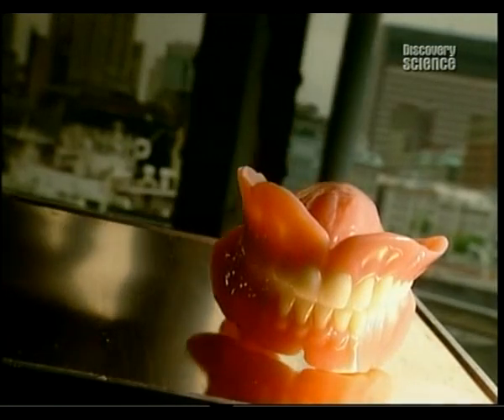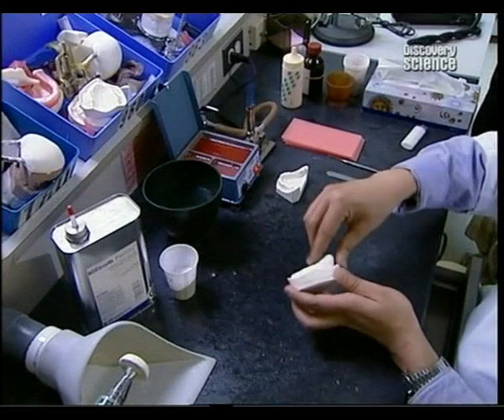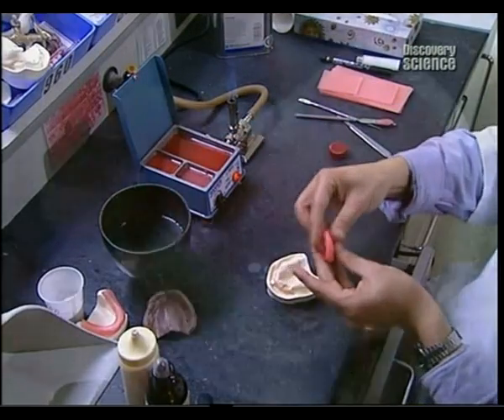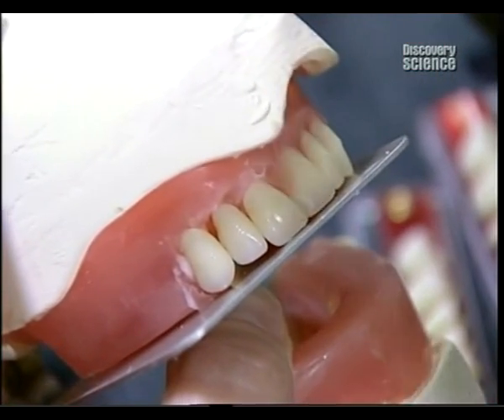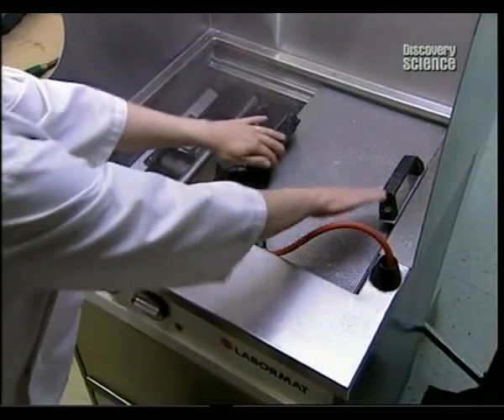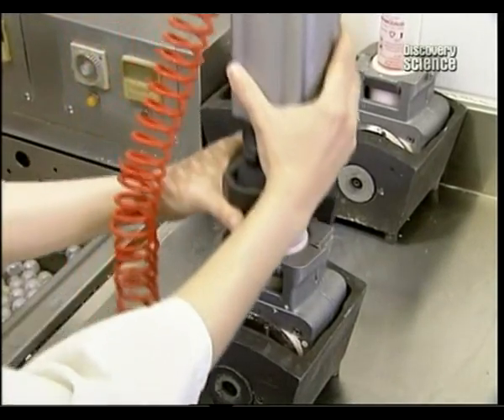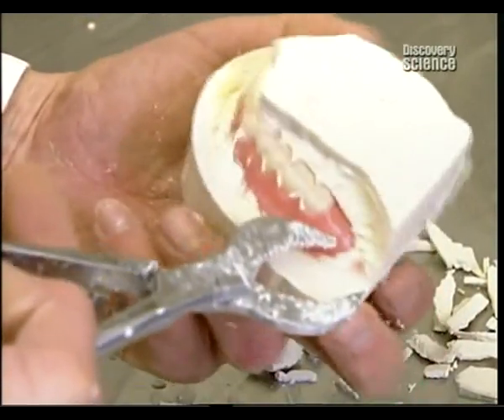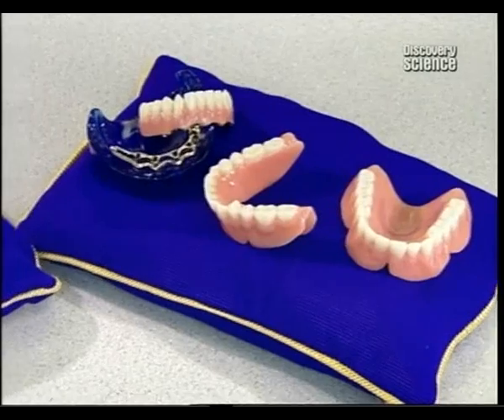صناعة طقم الأسنان E